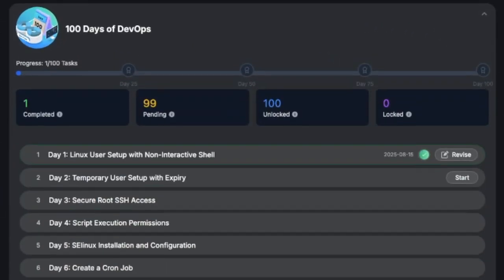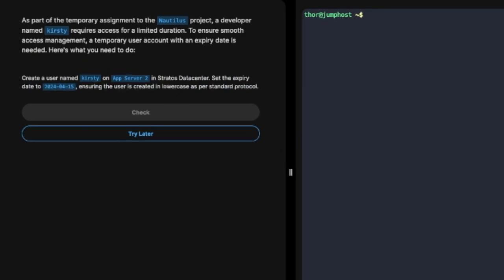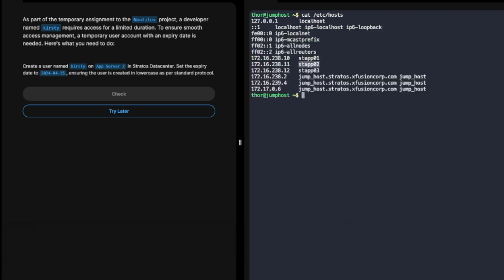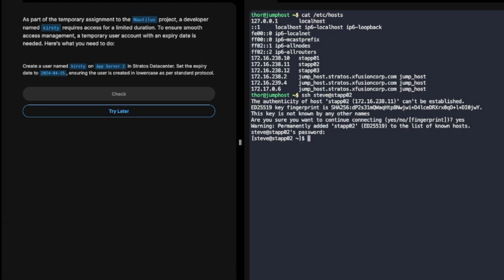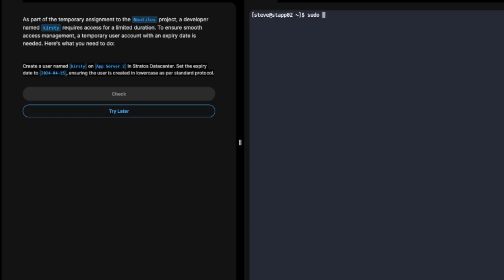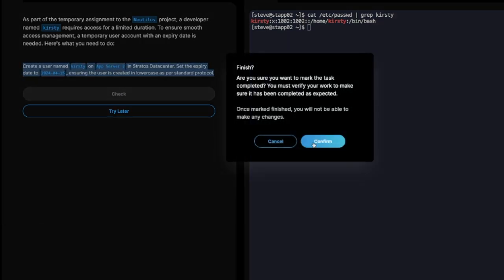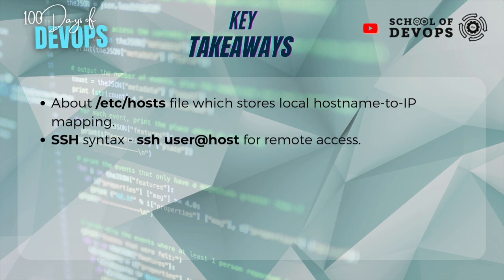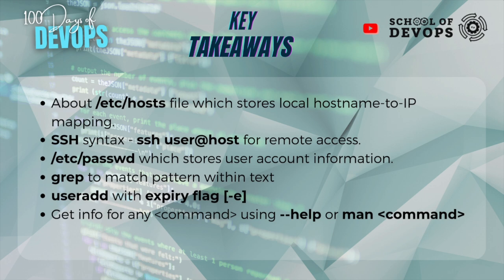Day2 | ⚡100 Days of Devops | Temporary User Setup With Expiry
🎯 DAY 2: Temporary User Setup With Expiry

🚀 Welcome to School of DevOps!

🔥🔥 This is Day2 of 100 Days of DevOps 🎉

TIMESTAMPS:
0:00 Welcome
0:15 Discovering What
1:02 Uncovering Why
1:25 How To Implement : Demo
3:15 Key Takeaways
3:54 Closing Note

100 days of devops solutions
Learn Devops from scratch
Learn Devops Key concepts
Learn Devops for beginners
Learn DevOps Easy
Temporary User Setup With Expiry